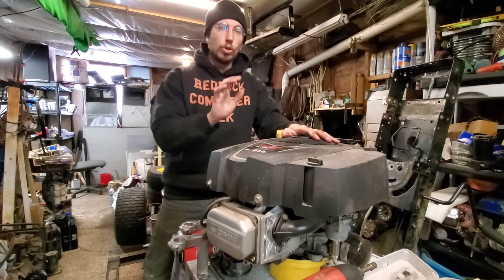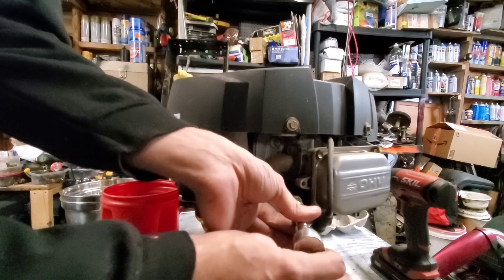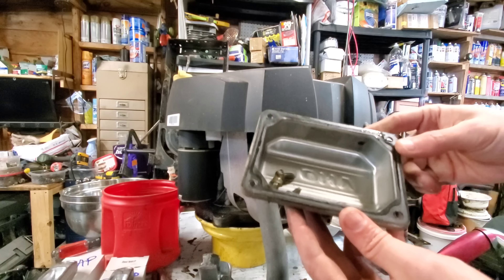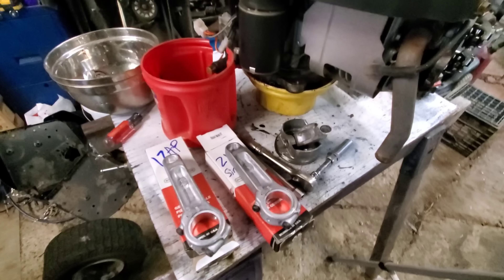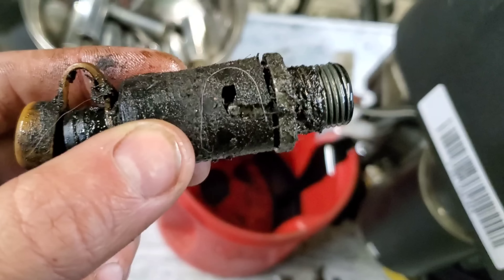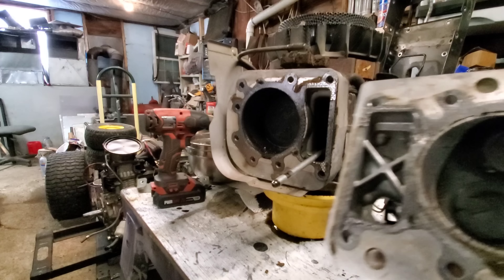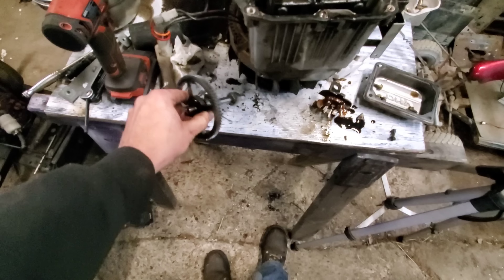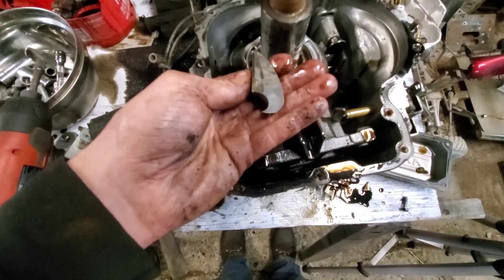Briggs Single Screwed? Maybe? Flip?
Tractor hunting winter tips
Briggs & Stratton 794122 Connecting Rod for 285H00 and 31G700 Vertical Engines
Briggs & Stratton 794571 Connecting Rod for 28CH00 and 311L700 Vertical Engines